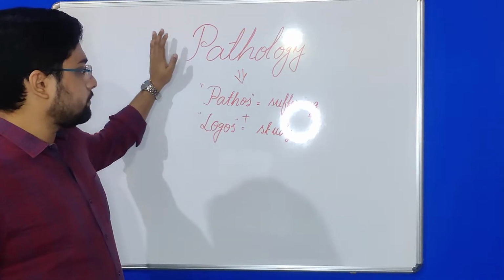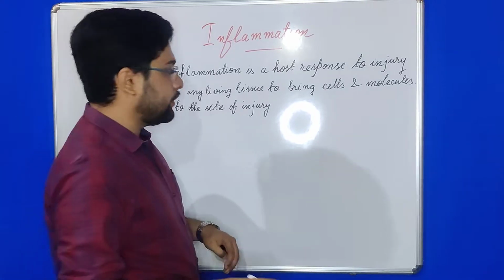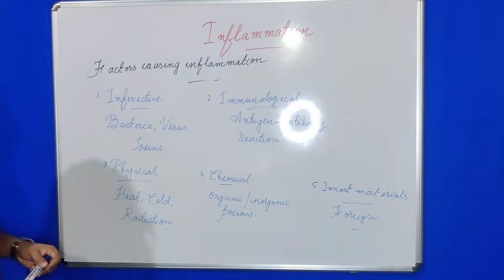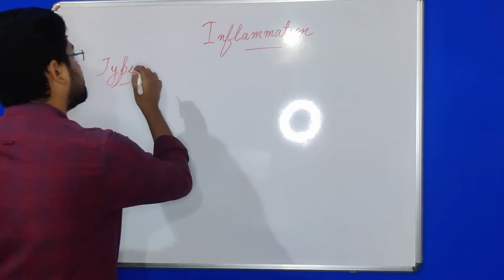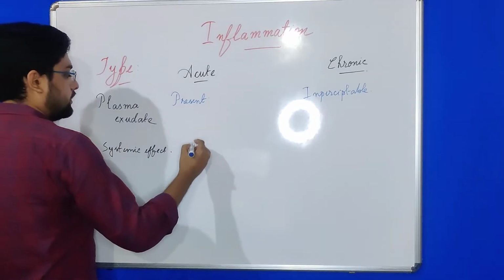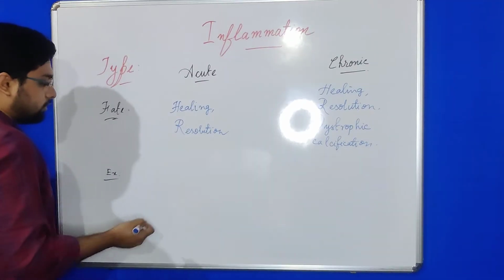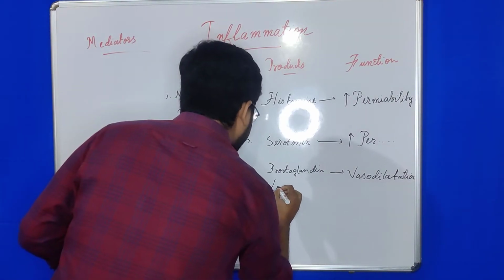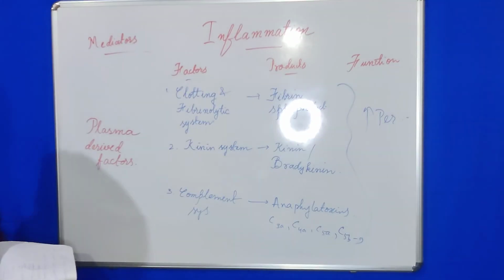Pathology//Inflammation//Part 1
this video describes about inflammation, it's types and mediators of inflammation. Detailed discussion on acute and chronic inflammation is coming soon.